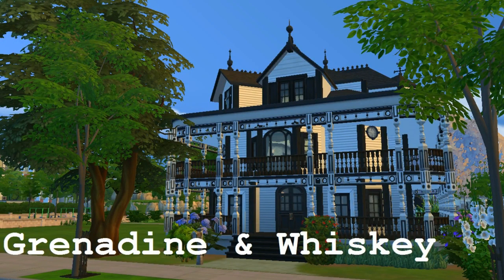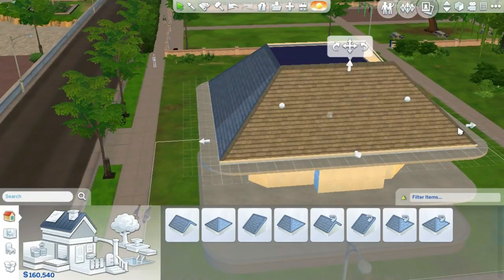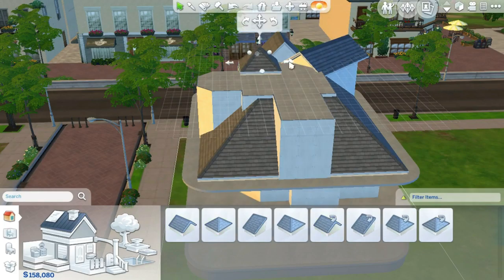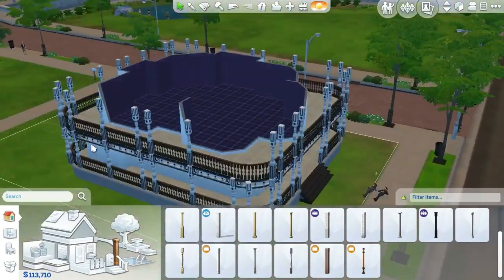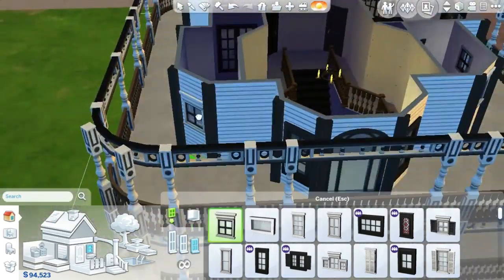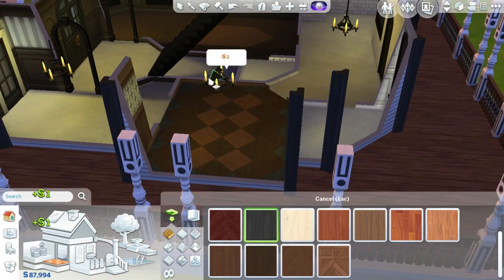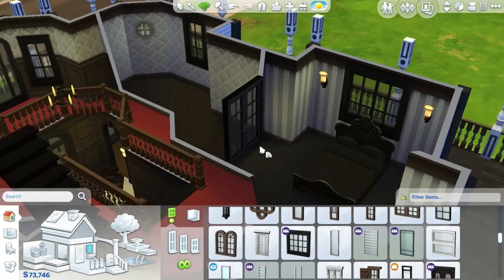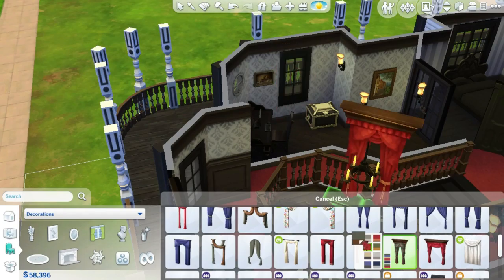The Sims 4: Speed Build, Grenadine and Whiskey part 1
Cornelius Price's ancesteral home. A dark mansion forgotten by time and filled with romance and grandeur.